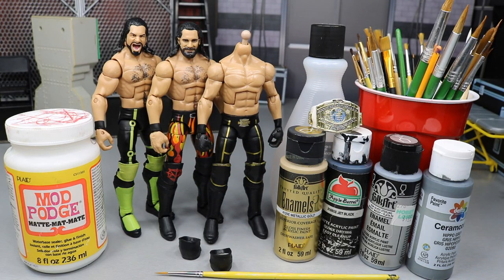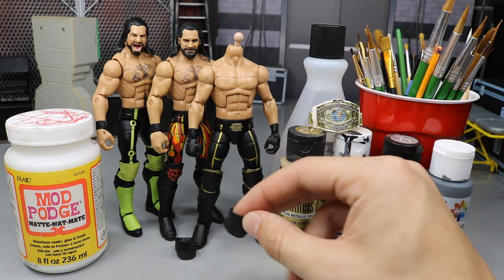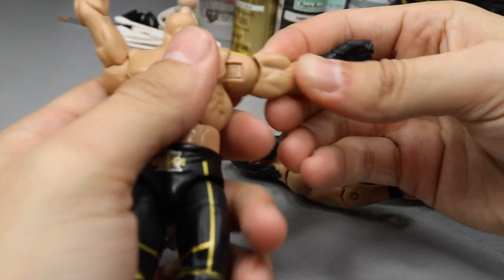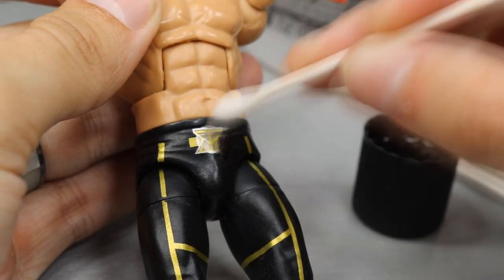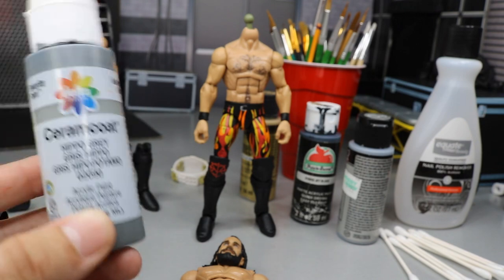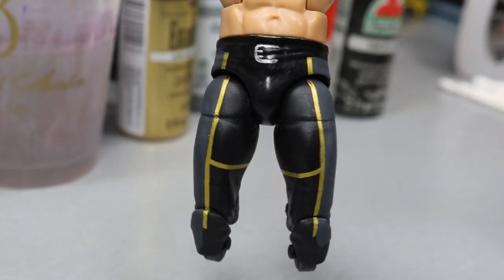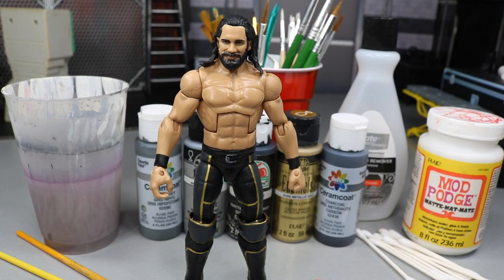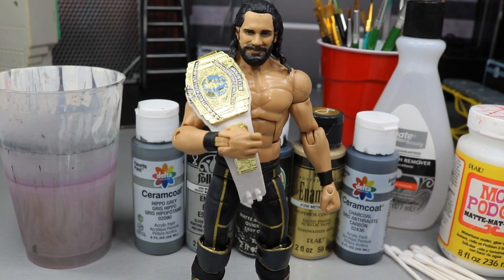WWE FIGURE CUSTOM TUTORIAL! HOW TO MAKE A MONEY IN THE BANK 2018 SETH ROLLINS!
In todays video, we will be going through & making a Custom Elite Seth Rollins from Money In The Bank 2018 where He fought Elias! He was wearing his 2015 WWE World Heavyweight Championship attire in that match, & he was defending the WWE Intercontinental Championship during that event! Hopefully you will learn how to customize WWE figures & help your custom skills with painting WWE toys in this video!

LIMITED QUANTITY!